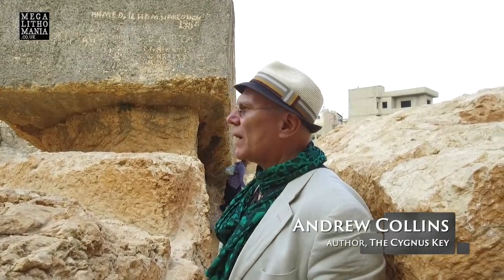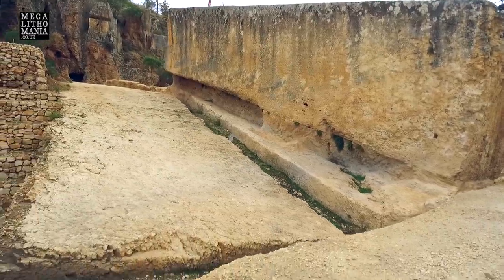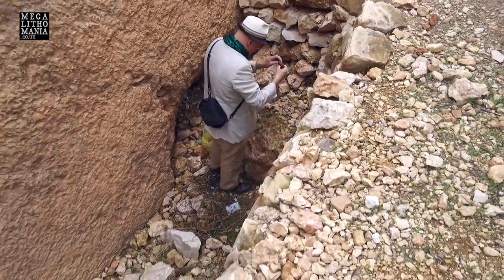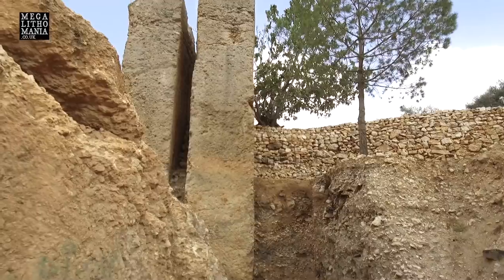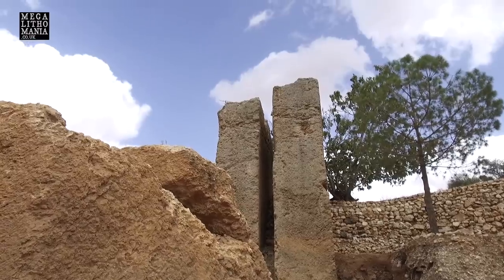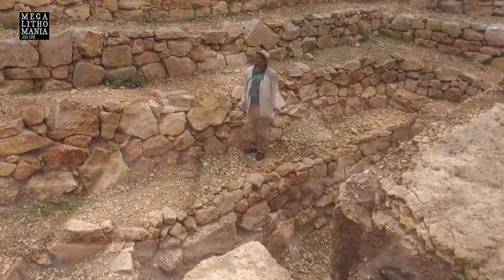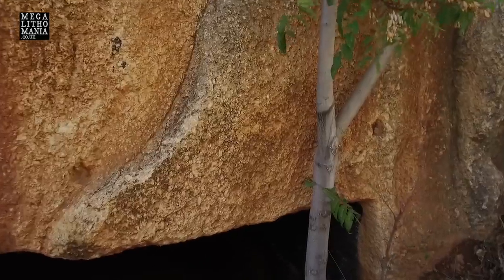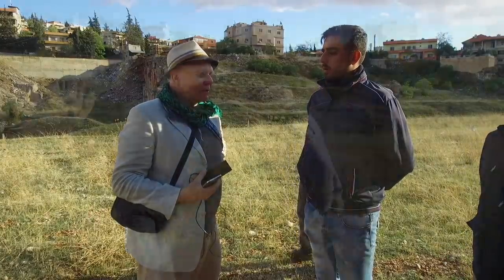Baalbek Quarry | The Enigma of the Mega Blocks & Hidden Caves in Ancient Lebanon | Megalithomania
Author Andrew Collins explores 'The Stone of the Pregnant Woman' that weights over 1000 tons at the main quarry of Baalbek, Lebanon. The quarry contains another mega-block weighing 1650 tons at a lower level discovered in 2014. Around the site are numerous caves and openings and two massive upright pillars that defy explanation. Andrew questions the mainstream narrative that it is a Roman quarry suggesting it could be much older. A great tempest suddenly arises and heavy rain suddenly engulfed the site! Andrew also takes a look at the other nearby quarry that contains the 1250 ton 'Stone of the South' and further caves.